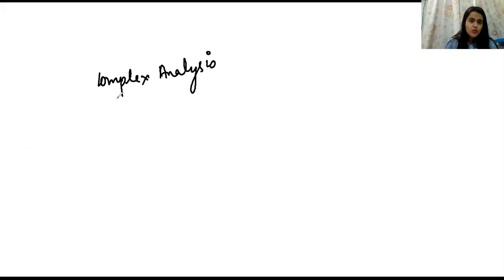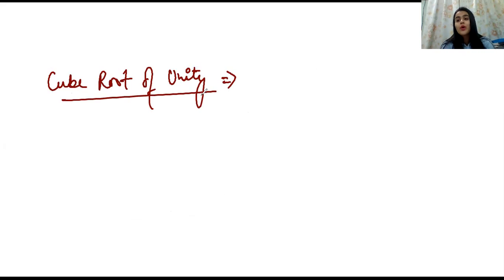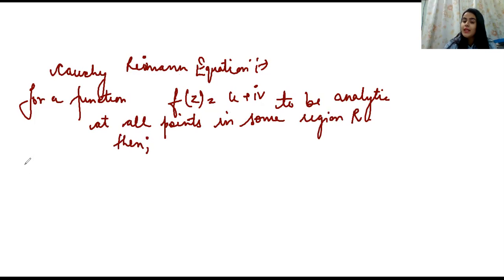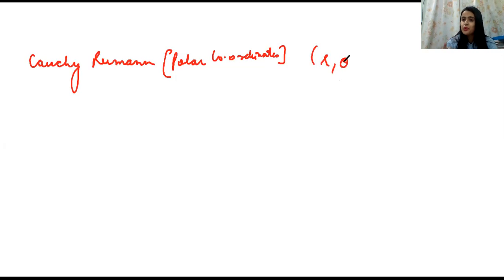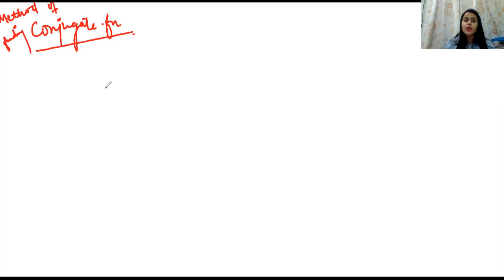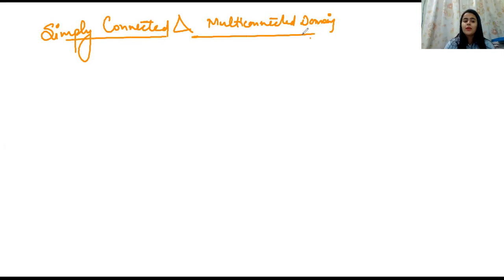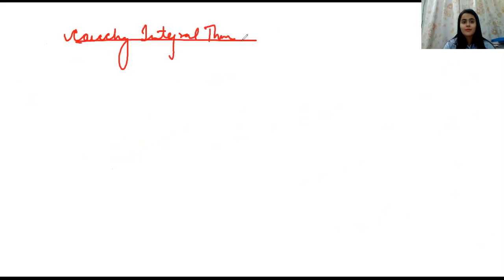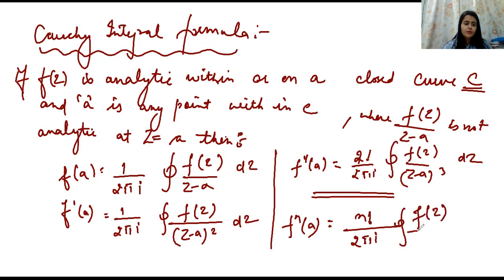complex analysis part 1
complex analysis#phyiscs#cauchyreiman#analyticfunction